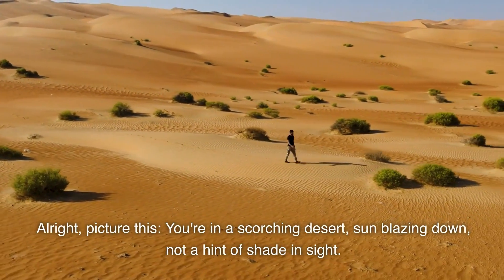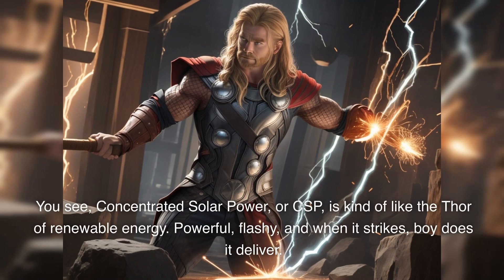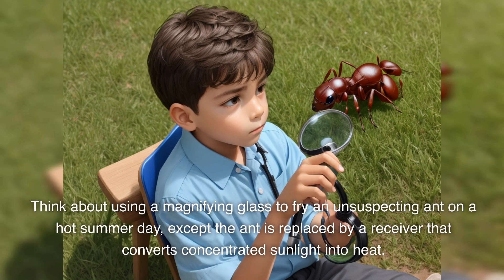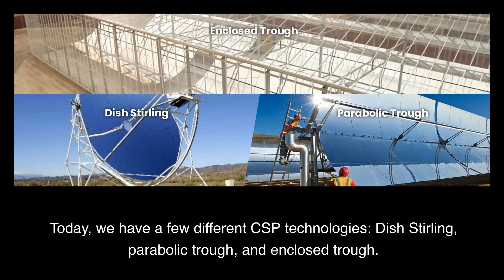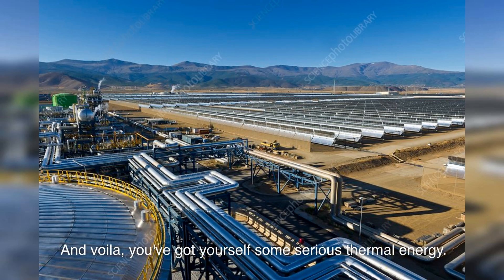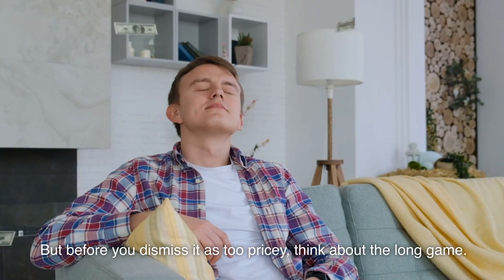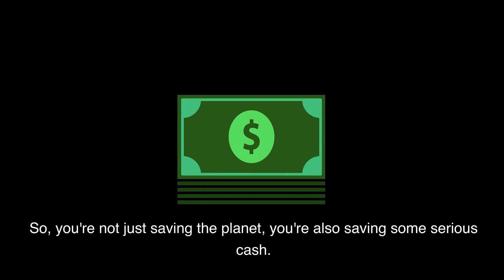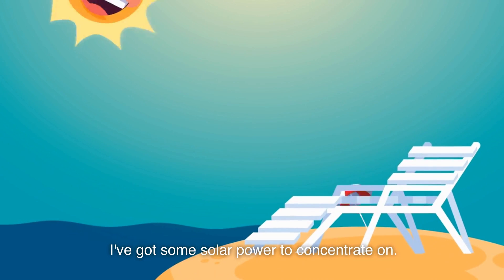Concentrated Solar Power (CSP) Unpacked: History, Efficiency & Costs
Unpacking Concentrated Solar Power (CSP): History, Efficiency & Costs (A Complete Guide) ☀️💡 In this video, we dive into the incredible world of CSP! Discover how this powerful and efficient technology harnesses the sun's energy and why it's the Thor of renewable energy.

0:00 "Desert Power" – How can a hot desert be the perfect spot to harvest power? Let's find out!
0:17 "The Thor of Renewable Energy" – Unpack how CSP is similar to the might of Thor's hammer.
0:32 "The Science of CSP" – Dive into the details of how CSP technology harnesses and concentrates sunlight into usable energy.
0:51 "History of CSP" – Travel back to the 1860s and uncover the inception of CSP technology.
1:02 "CSP Technologies" – Unravel the differences between Dish Stirling, parabolic trough, and enclosed trough technologies.
1:43 "Cost and Efficiency" – Explore the costs and efficiency of CSP and why it's an investment worth making.
2:00 "Government Incentives" – Discover the juicy incentives governments worldwide are offering to encourage CSP installations.

Prepare for an enlightening journey into the fascinating world of Concentrated Solar Power! ⚡☀️